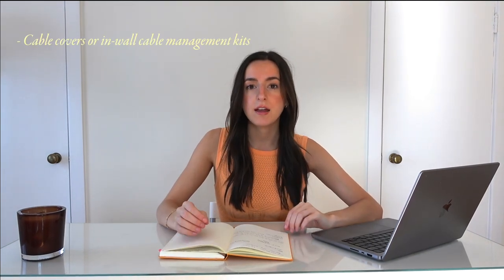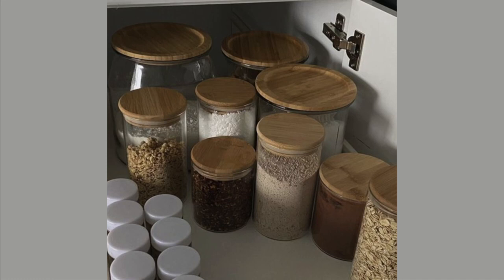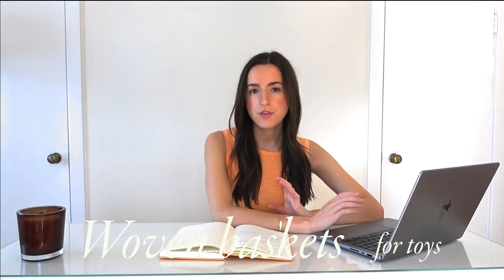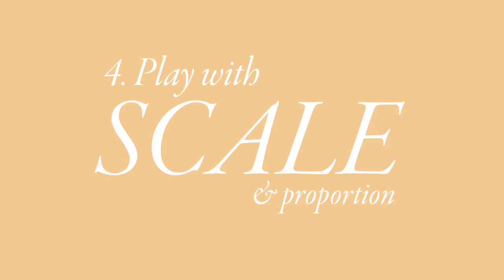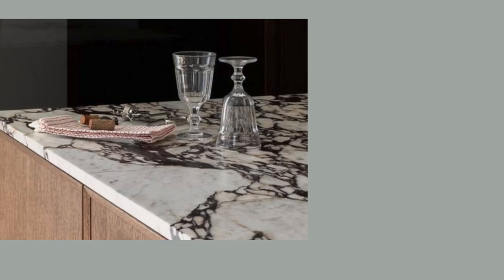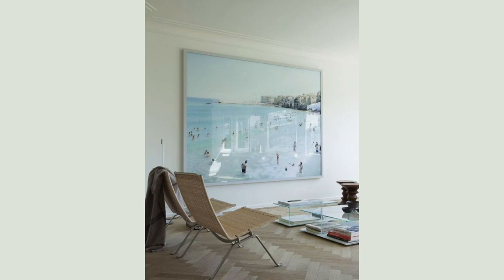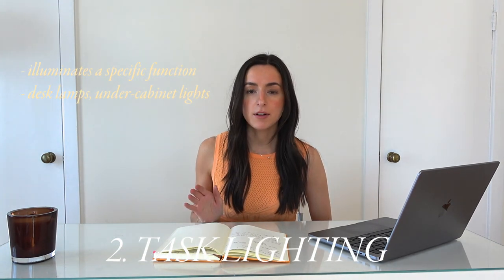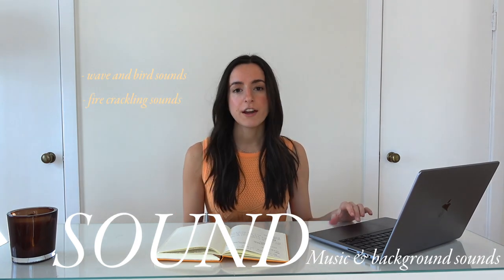How to Style your Home Like a Designer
Hii! In this video I'm going to give you 9 tips that can make your home look like you hired a professional interior designer! These tips will drastically elevate the look and feel to your home.

xx Niko

0:00 Introduction
0:20 Hide The Ugly
2:00 Encourage Conversation
3:30 Mix Old & New
4:00 Play with Scale & Proportions
4:40 Use a variety of Textures
5:08 Use Natural Materials (in doses)
5:50 Artwork & Photography
6:20 Layer Lighting
7:15 Go BOLD
7:35 Think of all 5 Senses